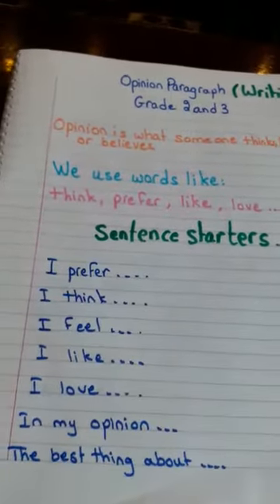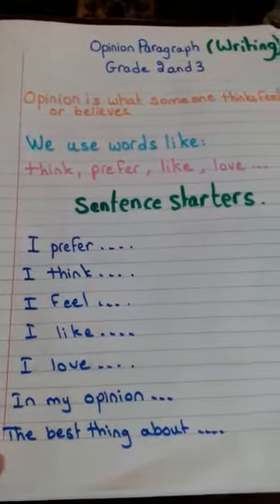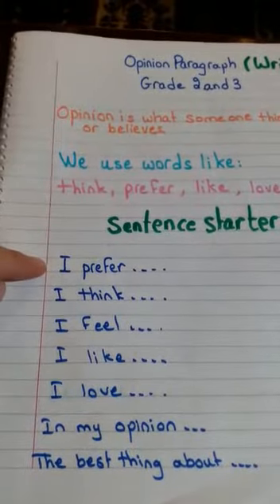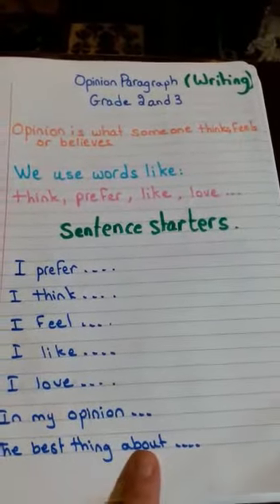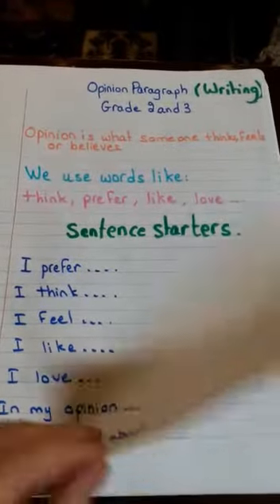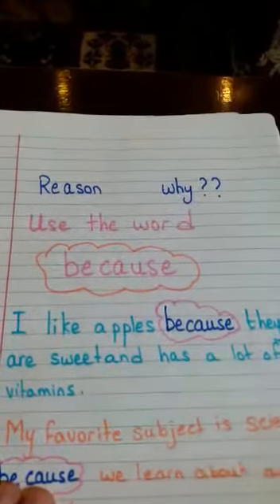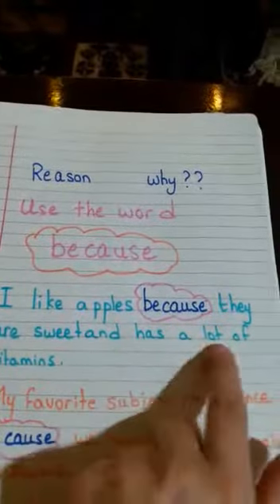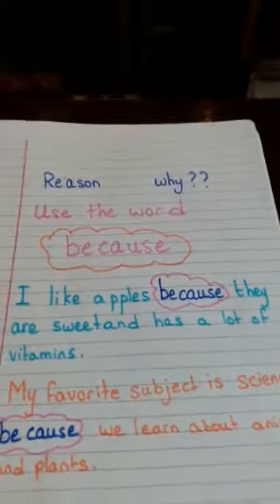Grade 2 - Grade 3 - English - Writing